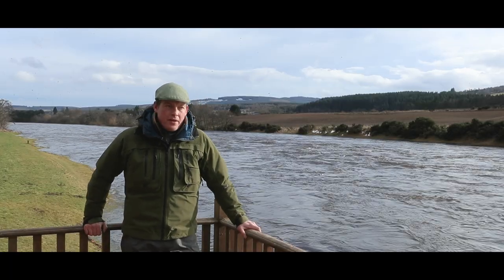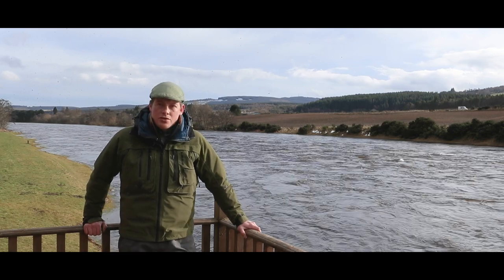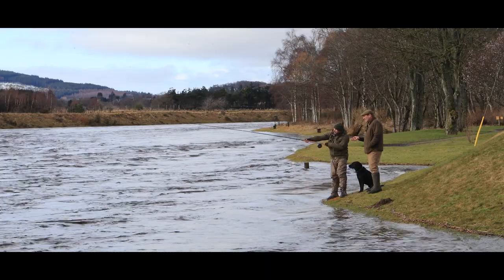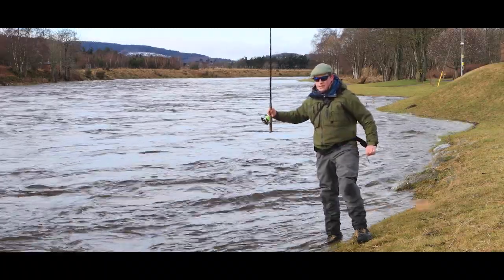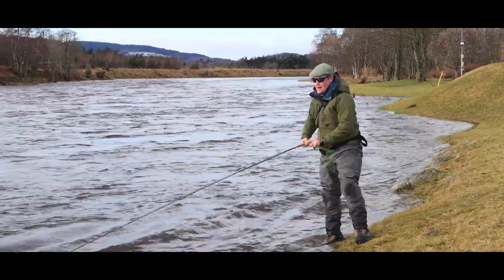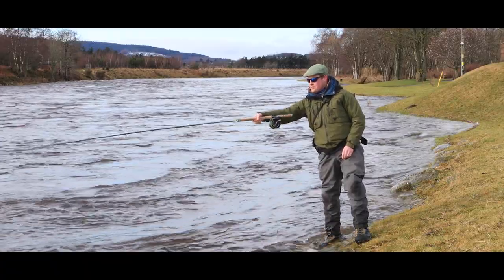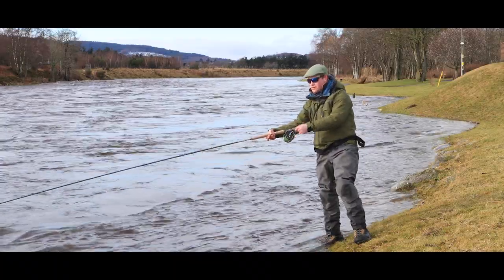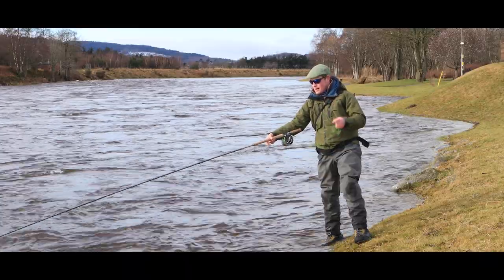River Dee Salmon fishing winter / spring tactics.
Here we look at spring salmon tactics on the River Dee Scotland with Alistair Peake.

Footage in collaboration with Alistair Peake from Twinpeakesflyfishing

Underwater footage : Chris Conroy